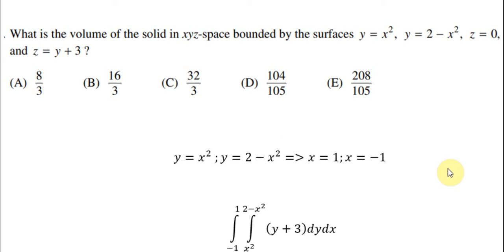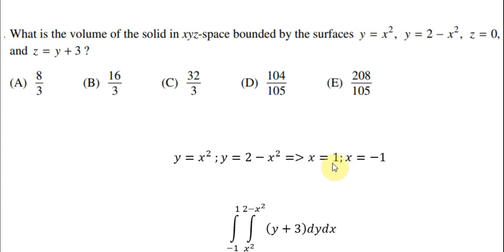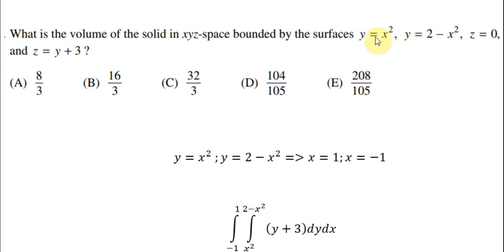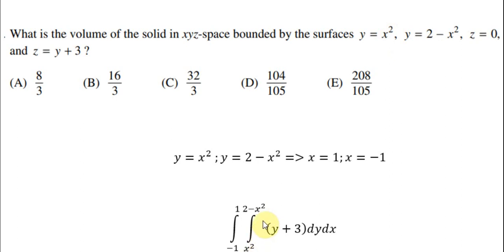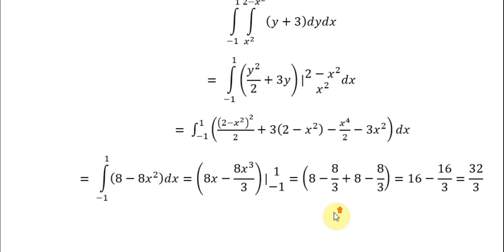GRE Math Help 2021: Double Integrals and volume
Here is a video to illustrate about how to find the volume by double integrals